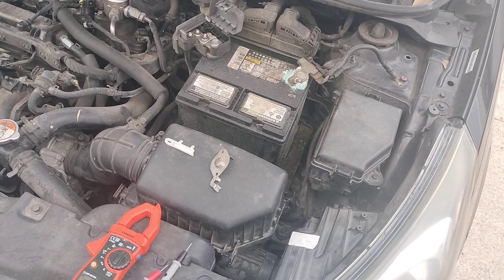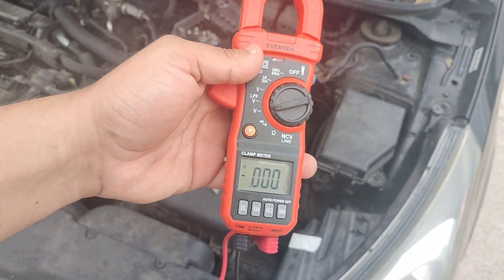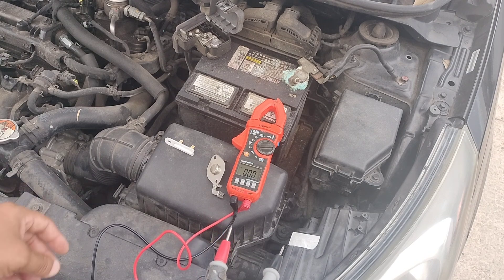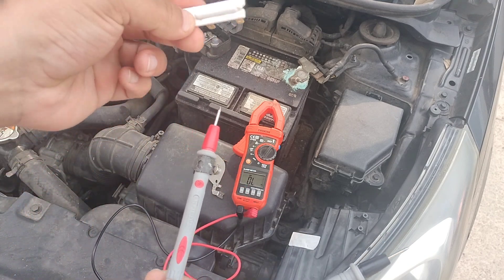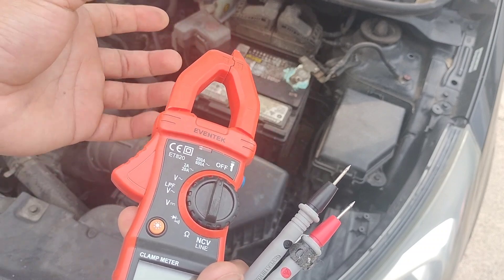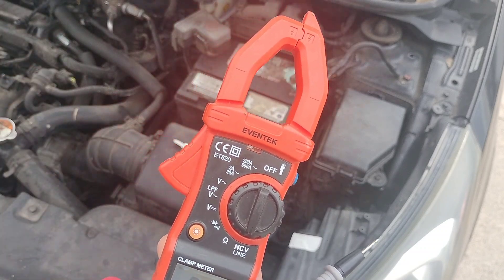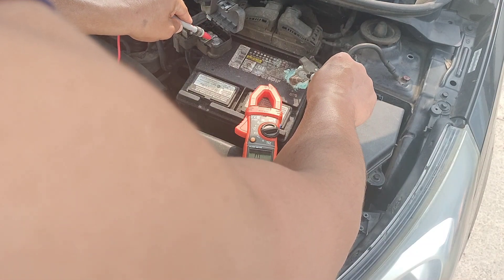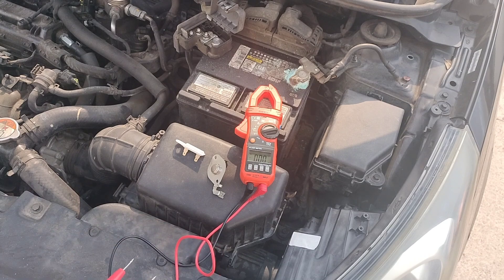Tool every person should own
I think every person's should own a multimeter/volt ohm meter, this could save you a lot of money in the long run.